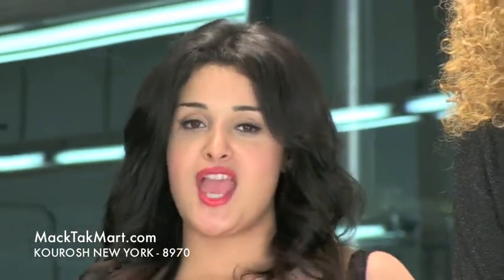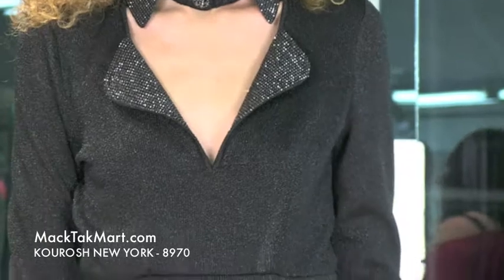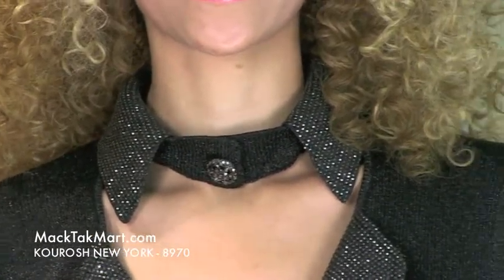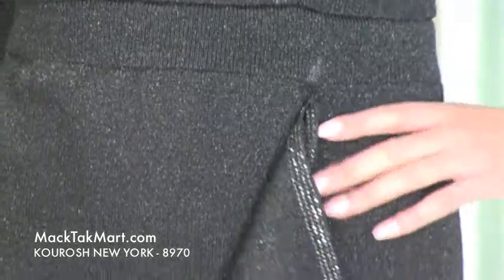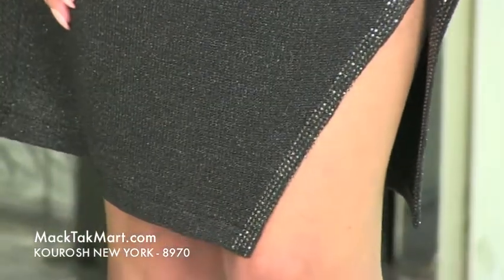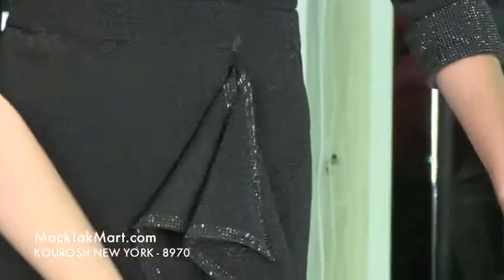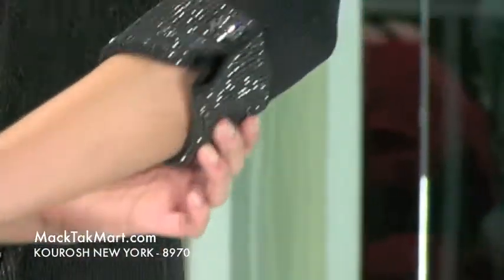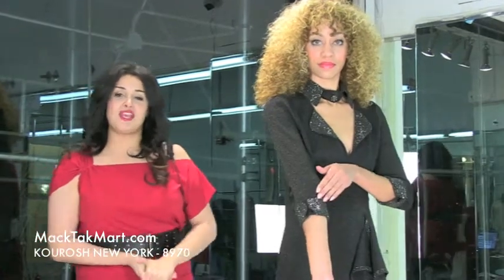MACKTAKMART KOUROSH NEW YORK 8970